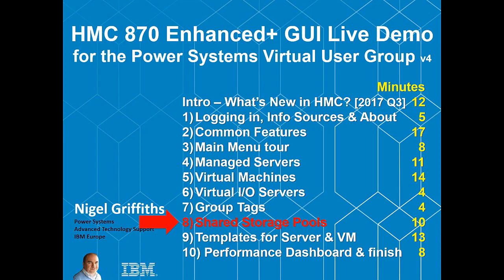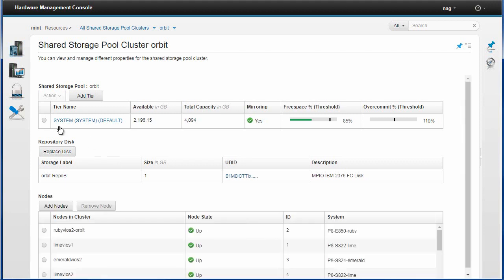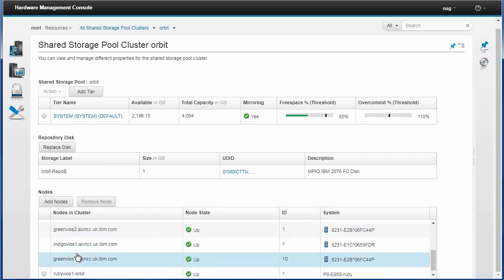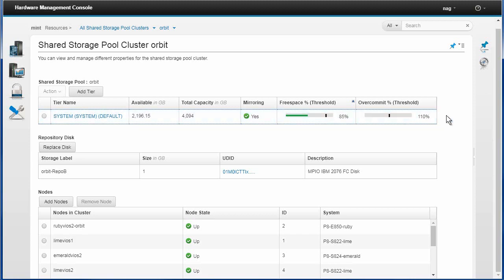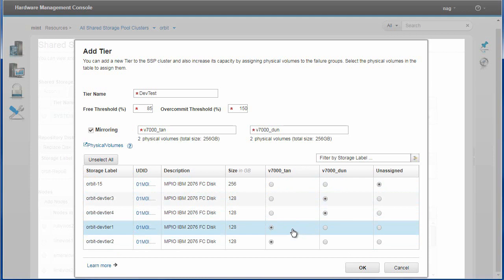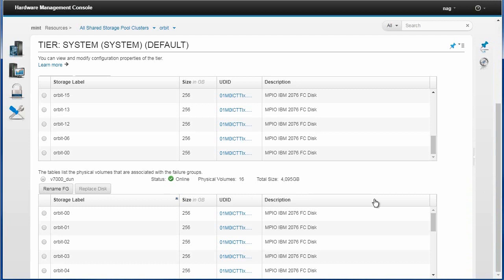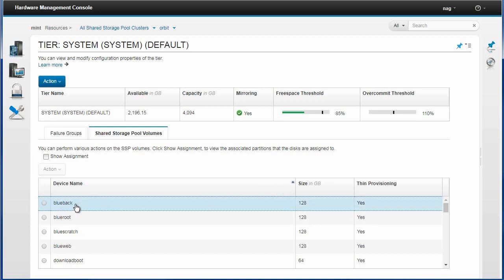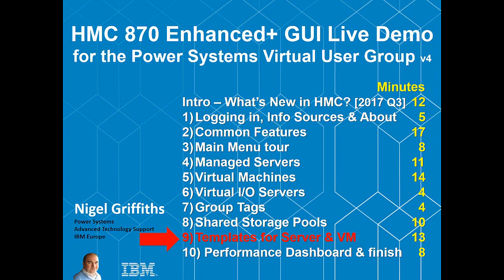HMC Enhanced+ GUI Live Demo Part 8 - Shared Storage Pools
This is part 8 covering the Shared Storage Pools which here has an excellent user interface for controlling, monitoring and changing your SSP.  SSP is a great way to simplify SAN disk space management, add features your disks might not have and be always ready for Live Partition Mobility. It integrates well with PowerVC too.

Intro - What is New in HMC? [2017 Q3]
1) Logging in, Info Sources & About
2) Common Features
3) Main Menu tour
4) Managed Servers
5) Virtual Machines
6) Virtual I/O Servers
7) Group Tags
8) Shared Storage Pools
9) Templates for Server & VM
10) Performance Dashboard & finish

Each part is 5 to 15 minutes long.